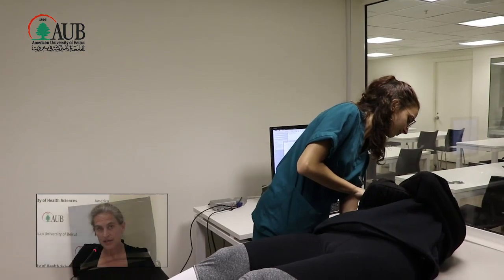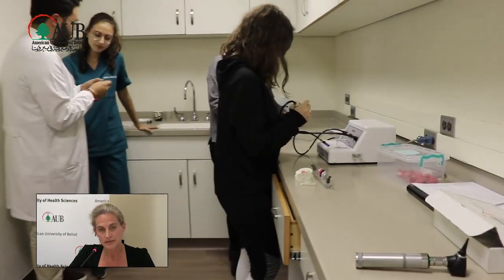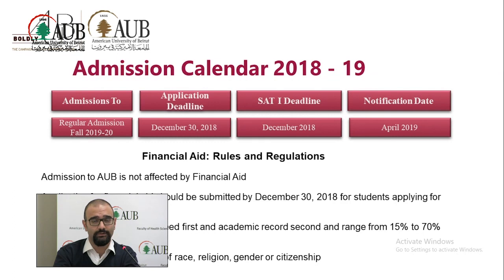AUB FHS Undergraduate Webinar